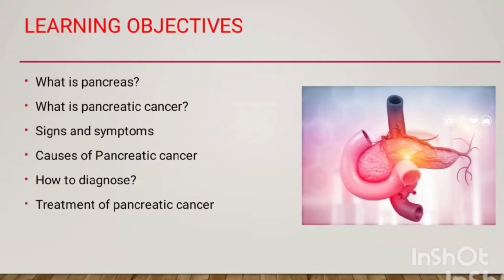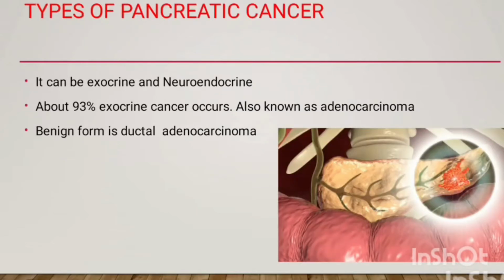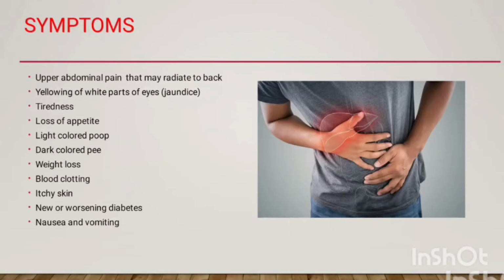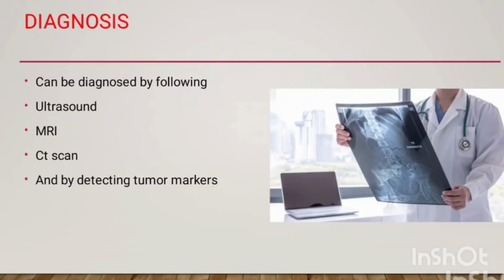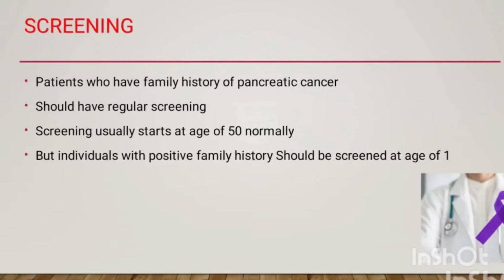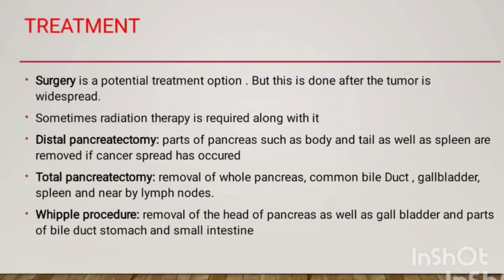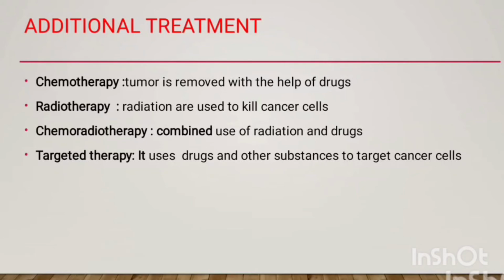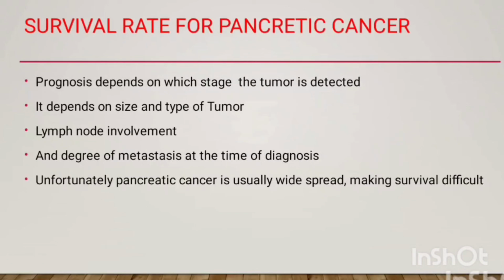PANCREATIC CANCER All Signs Symptoms Causes Prevention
This Video is about PANCREATIC CANCE All signs and symptoms causes prevention treatment diagnosis.

PANCREATIC CANCER is agressive, an early detection is very important.

for that reason in this video we mention the early warning signs of pancreatic cancer and how to avoid  prevent PANCREATIC CANCER

People need to put atetion to any symptoms and need to see a Doctor.

PANCREATIC CANCER Is about of 5% of all cancers, But when is to late the prognosis is relative unknowing,  Because is it very very HARD do detect EARLY, it is very important that people recognize any symptoms that occurs and look for help of the Healthcare Provider and Doctors.

Irritable Bowel Syndrome (IBS) Warning signs symptoms Causes Prevention Complications.

Irritable Bowel Syndrome is very common gastrointestinal disease that affect to many people.

Some early signs and symptoms are  abdominal pain, change in bowel habits, constipation, diarrhea etc.

This YOUTUBE CHANNEL does not provide medical advice, this is only a General Information.

This information presented in this video is NOT TO BE USED as an ALTERNATIVE TO A HEALCARE PROVIDER PROFESSIONAL are able to determine the requiriment for medical ASSISTANCE  to be given to any PATIENT.

ATT.